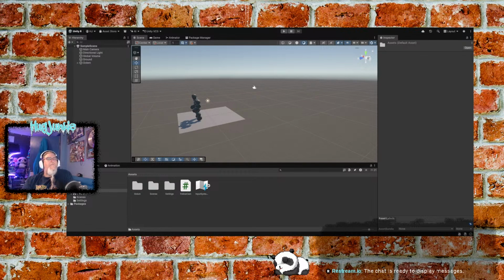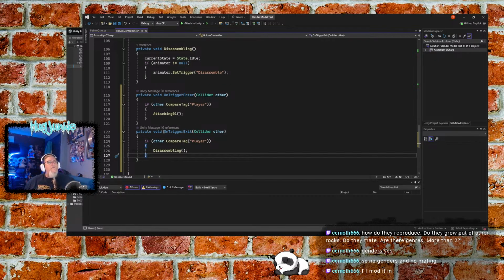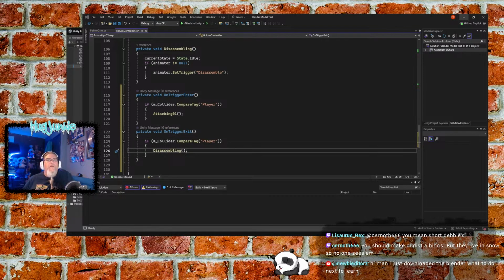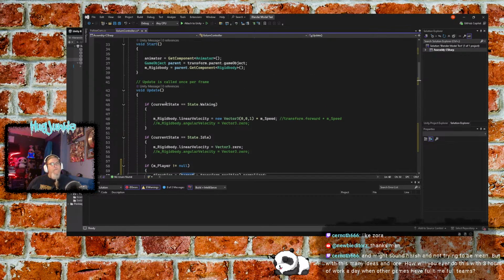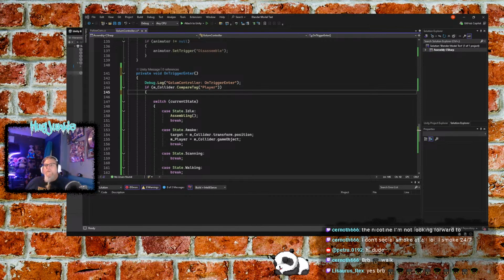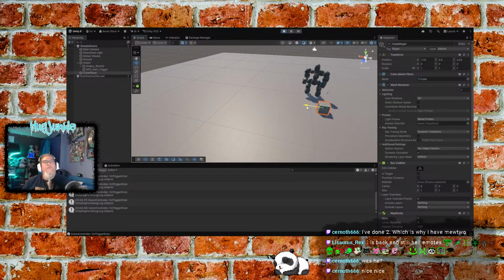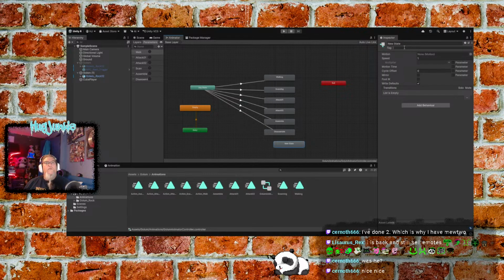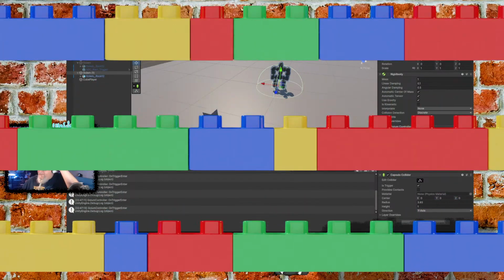Game Dev - Building assets in Blender pt. 37